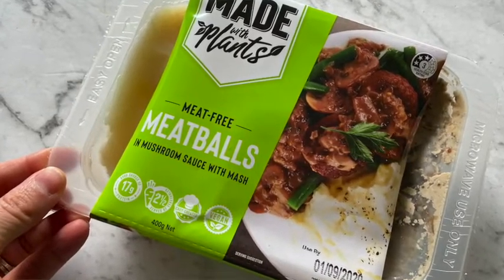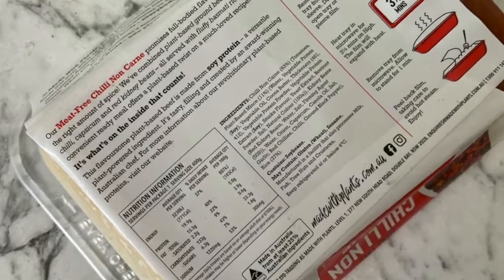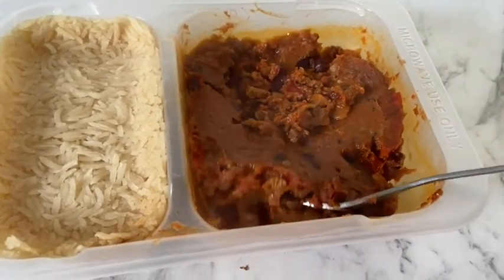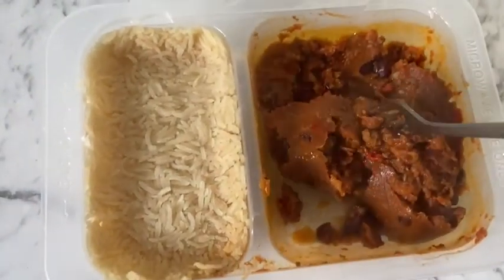Made With Plants Review - Nutritionist's Take On Plant-Based & Meat-Free Alternatives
Clinical nutritionist Sarah Appleford reviews the Made With Plants range available at Woolworths around Australia.

📢 Have you used Made With Plants? Have your say and find more Made With Plants reviews

Made With Plants’ range of ready-made meals can be found at Woolworths nationwide. Their tasty and convenient ready-to-eat meals are made from quality plant based proteins achieving 3.5 health star rating.

Boast some of Australia’s favourite homestyle flavours such as Stroganoff with Rice Pilaf, Meatballs and Mash, Chilli non Carne, Thai Green Curry, Butter Chicken and Katsu Curry, all for you to enjoy in minutes!

0:00 Introduction
0:29 Where to find Made With Plants products?
0:45 About Made With Plants
1:47 Nutrition point of view about Made With Plants
3:25 Protein view
4:42 Made With Plants is really made with plants?
5:13 Inflammatory ingredients in these meals?
5:35 Macro point of Made With Plants
6:41 How is the taste of Made With Plants food?